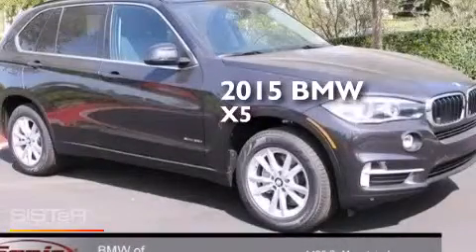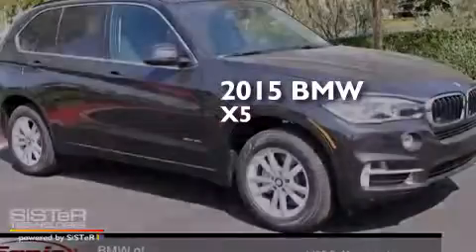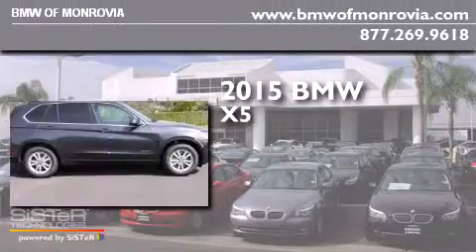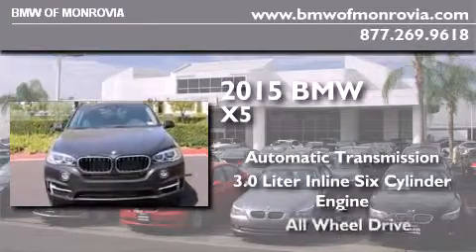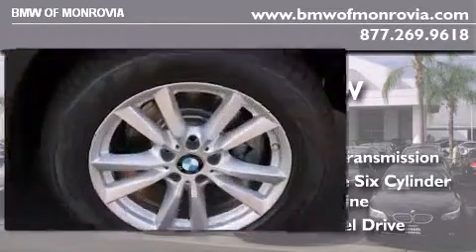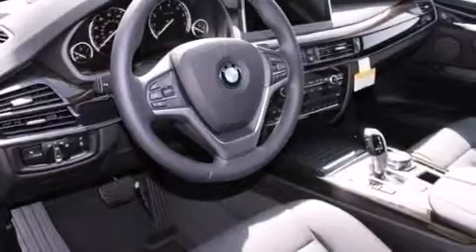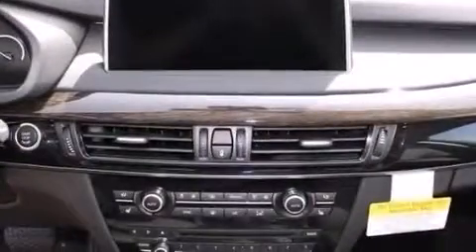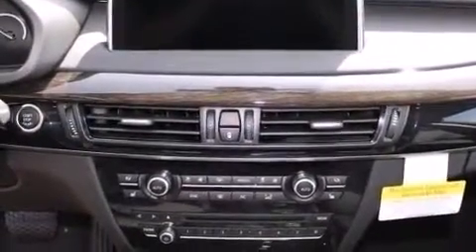2015 BMW X5 Monrovia CA 91016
We've been honored to serve the Monrovia CA area , we promise that your experience at our dealership will exceed your expectations ! Year : 2015 Make : BMW Model : X5 Engine : 3.0 L 6 Trans . : Automatic Exterior : A90Gray Interior : Kcswblack BMW of Monrovia 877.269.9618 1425 S. Mountain Ave. Monrovia , CA 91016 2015 BMW X5 Monrovia CA